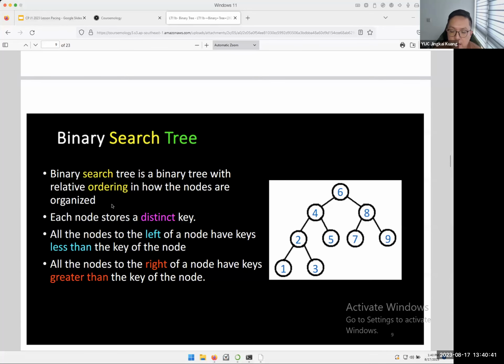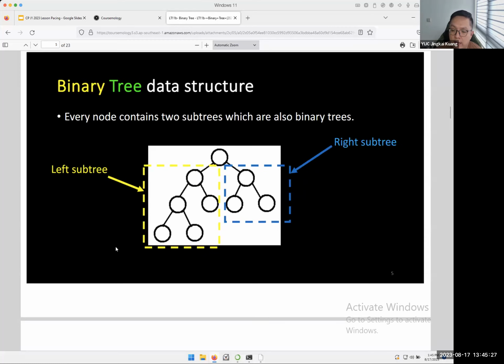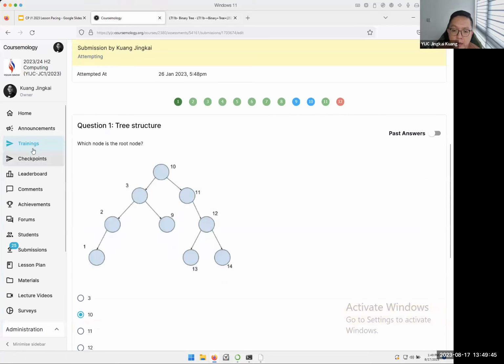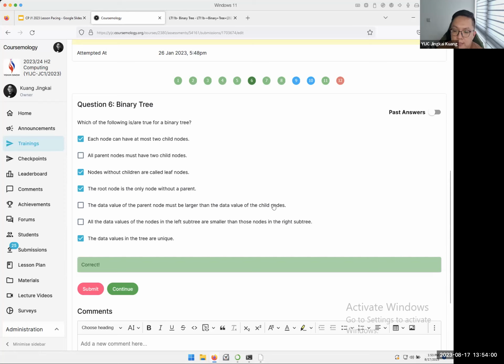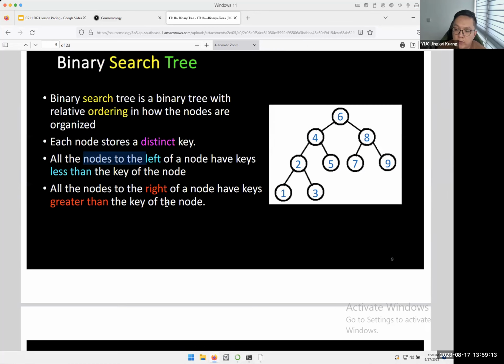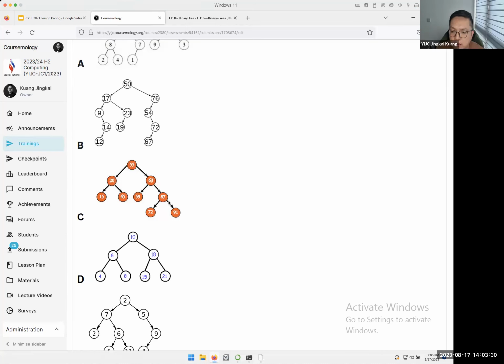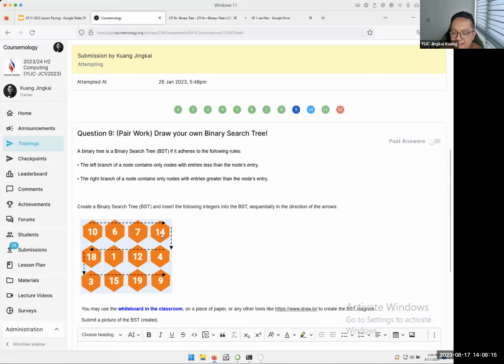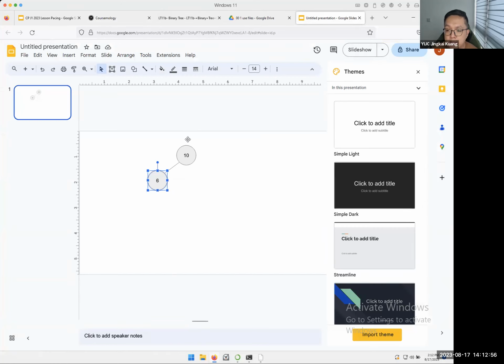17 Aug 2023 J1 CP HBL Recording – 11b Binary Tree and BST